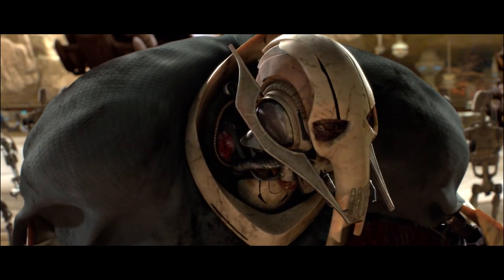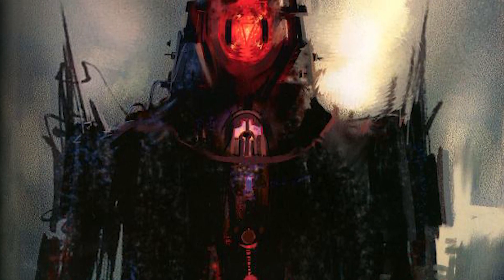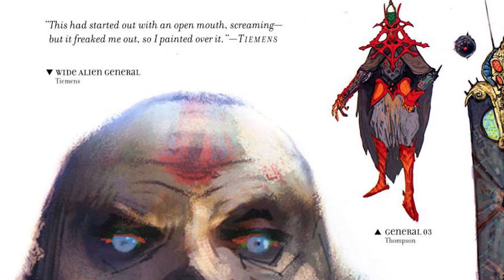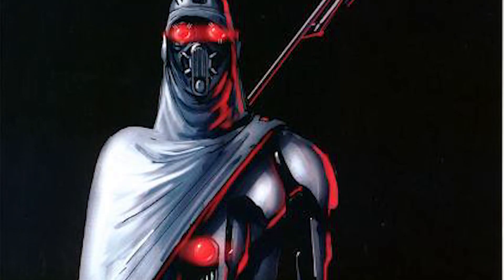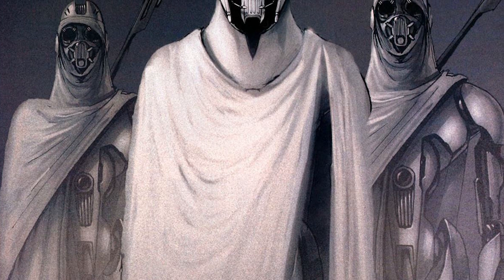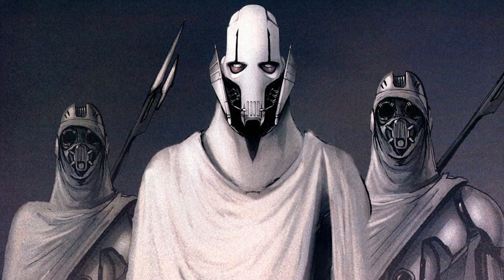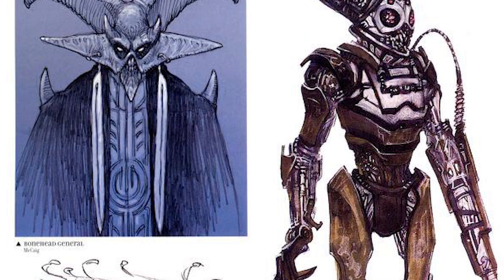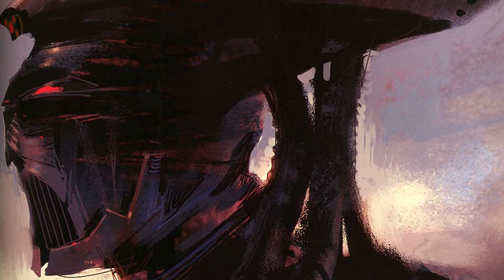General Grievous almost had TOO MUCH drip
General Grievous almost had too much drip, as we see when we look through the Revenge of the Sith artbook. We'll cover all that and more on today's Star Wars short!

Star wars, revenge of the sith, star wars short, deleted scene, star wars deleted scene, eckhartsladder